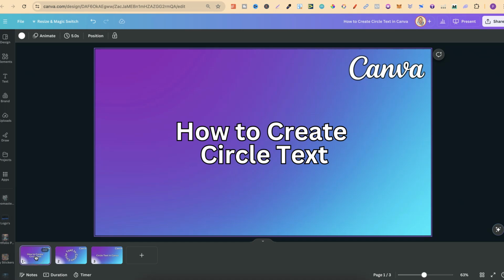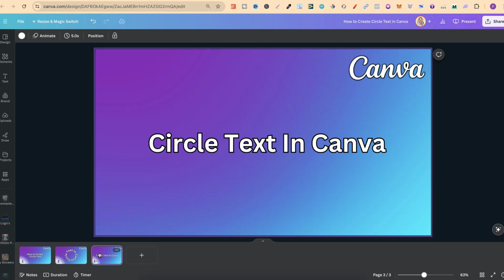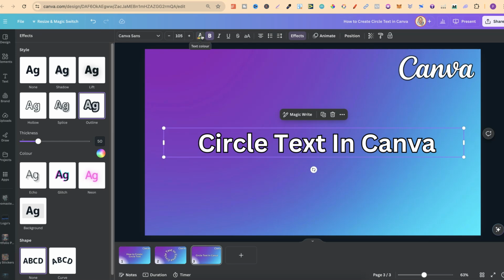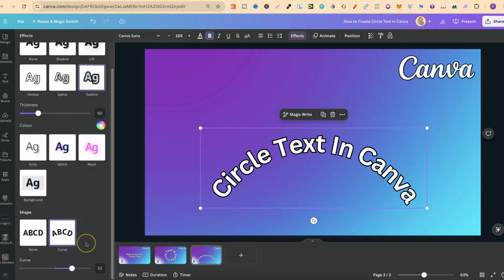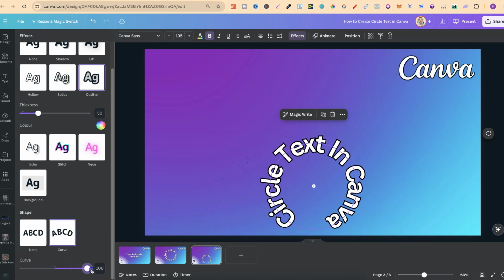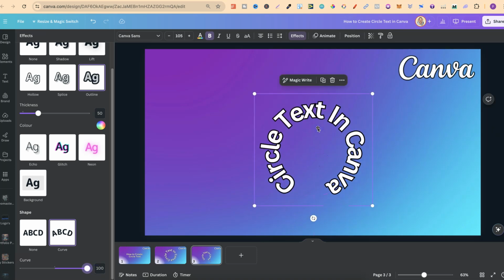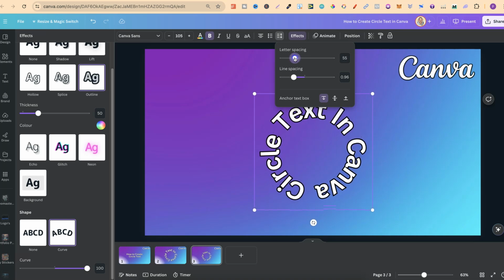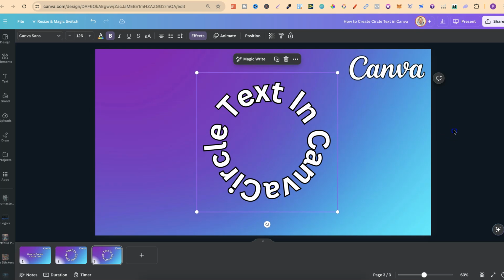How to Create Circle Text in Canva